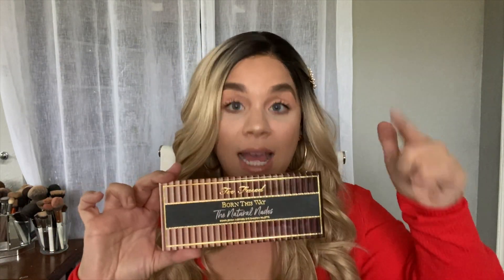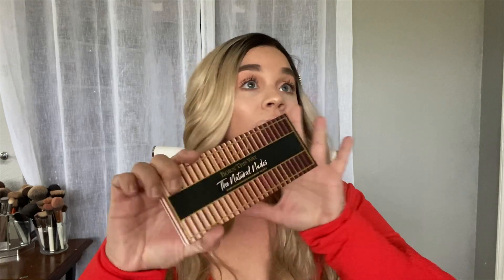Too Faced Born This Way Natural Nudes Palette Simple Tutorial | May 2020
Hey beauties! This video I wanted to show you  how to get a simple every everyday look. It's only two eyeshadows from this palette that I absolutely love. I showed it on my recent Sephora VIB Rouge haul. If you guys haven't seen it the link will be down below. But I LOVE, LOVE, LOVE this palette and I see myself wearing it and forgetting about my other palettes, lol. Anyway, here I go rambling... The link for this palette is down below as well as my recent video.

Julie's channel @captiondafashion
Julie's IG : @captiondafashion